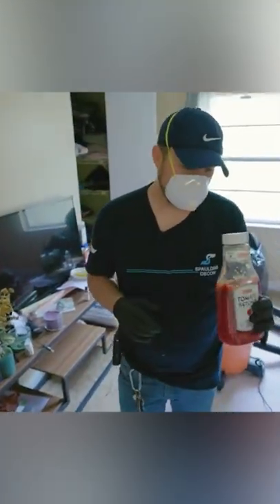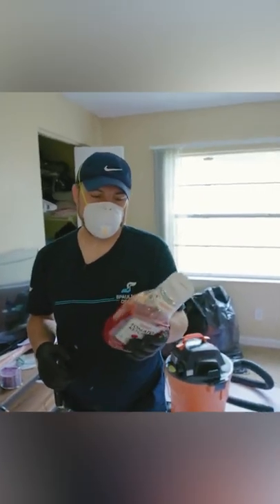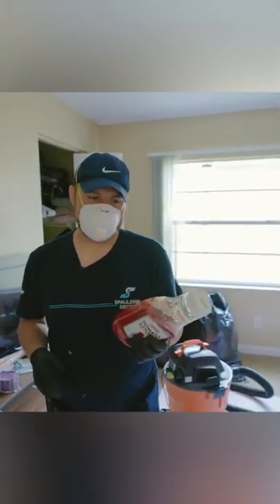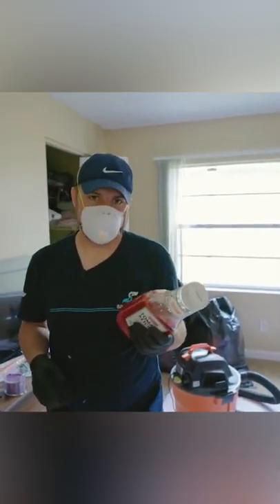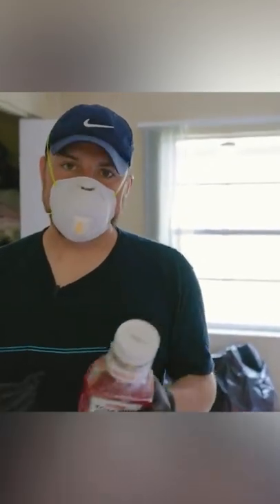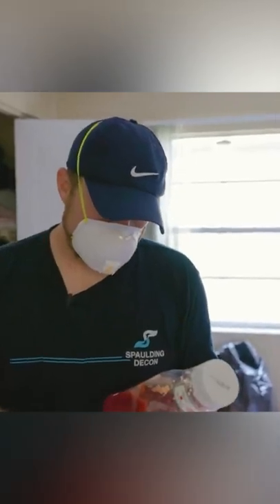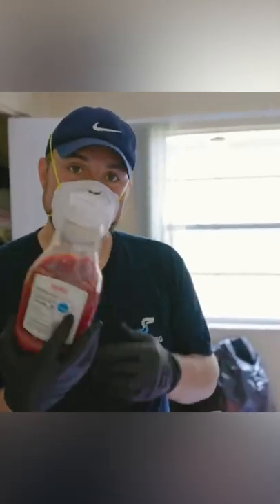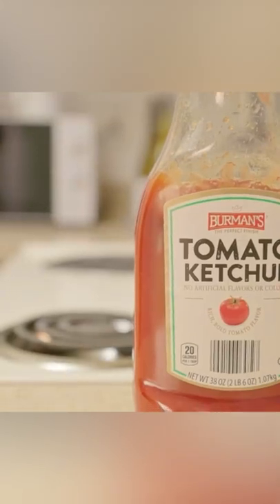However long it takes, Spaulding Decon always gets it done right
HOTLINES

Getting Rid of a smell?
Mold Problems
Rust and Grime
Fresh Air
Heavy Duty Cleaner
Clean Carpets and Walls
Clean Walls and Door Handles
Blood Stains